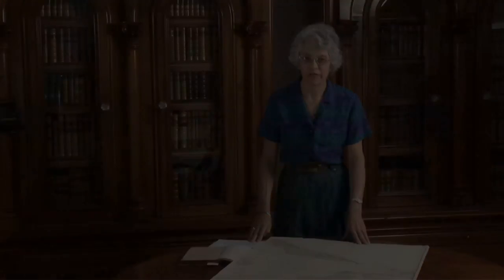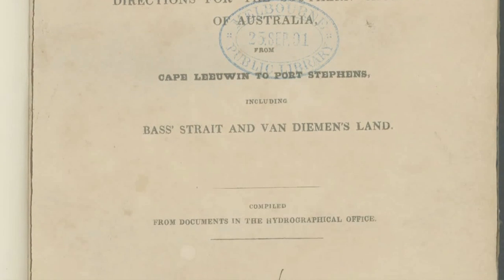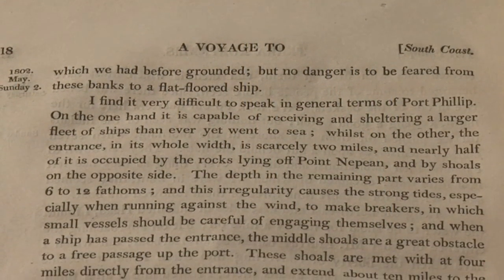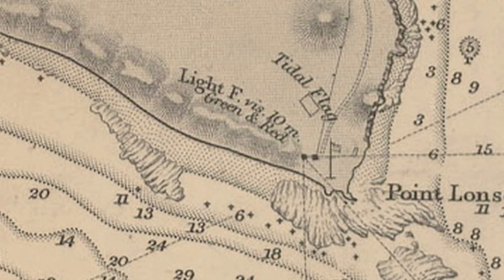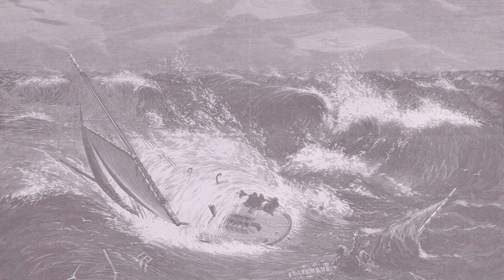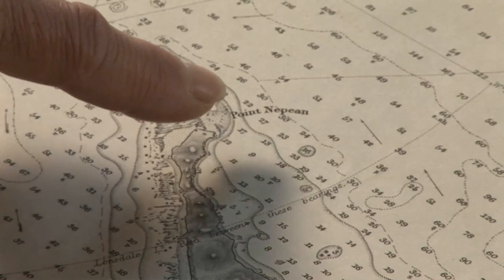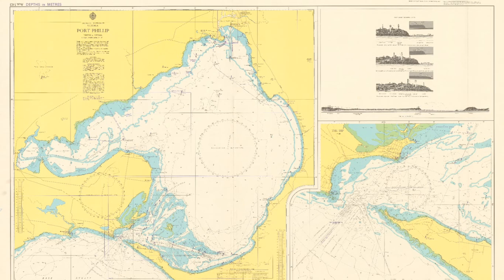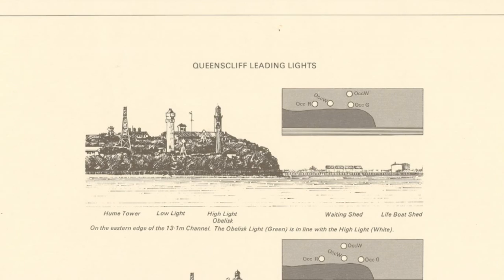Journey's End: the Port Phillip Heads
The treacherous heads of Port Phillip Bay marked the end of very long journeys for emigrants arriving by ship. Over 200 shipwrecks lie in watery graves in the Port.

Maps Librarian Judy Scurfield helps us reimagine the perilous entry into the bay, with the help of early navigation maps held at the State Library of Victoria.

Maritime maps of the Port Phillip Heads with Librarian Judy Scurfield
Filmmaker: Sophie Boord